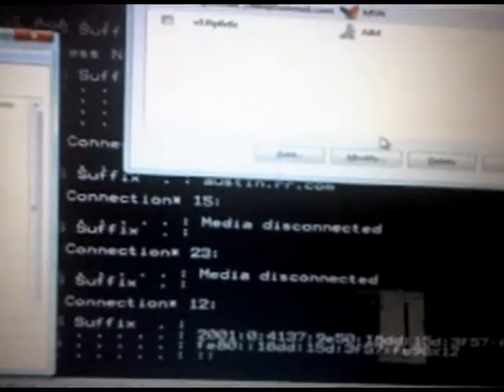MSN hacked....ettercap and ARP poising...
Well crappy video and i don't care.

If you type "aaa" it comes out as "bbb"
Since this video i have it down like i wanted.
a=z
b=y
c=x
ect...
It makes for some good jokes when someone uses my wifi...

Oh the bug was due to MSN's protocall each message states HOW long its message is.
I had on my filter "aaa " = "bbb" so i was changing how many chars, thus it would glitch and do a  ~ in there.

This works for ANYTHING.
It is limited on the app, but i can make it for the internet expolorer/firefox if you see the word "God" it says "dog" or GOOGLE=elgoog
So you can't even search for the word google in google it comes up all funny.

Was done with BT3? or GT4, with ettercap filter on and i used its built in ARP poisin.